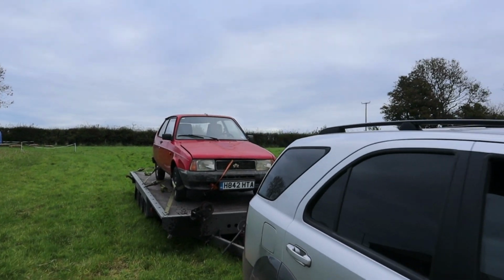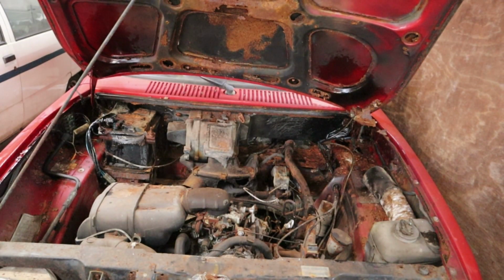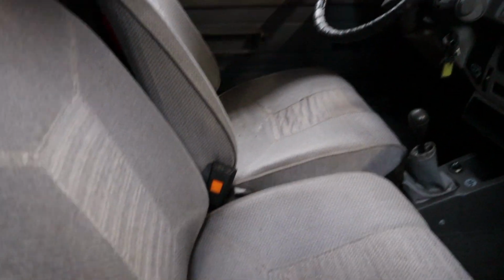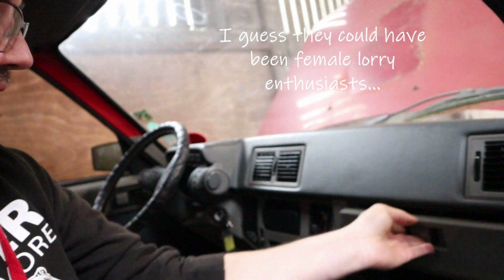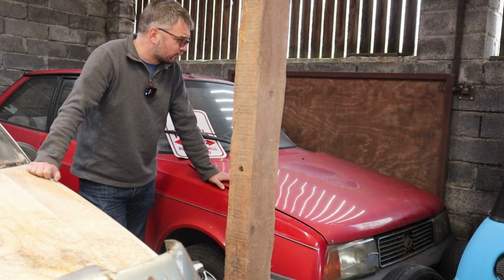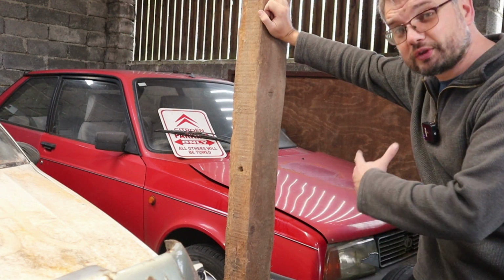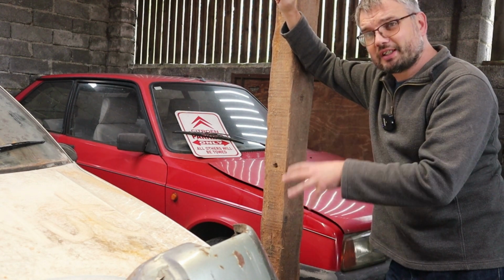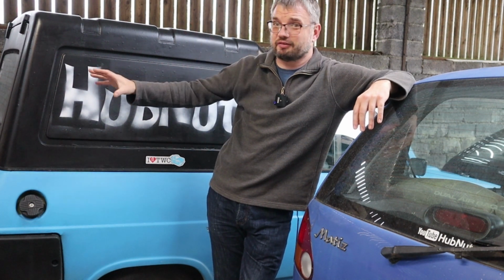I buy an Oltcit! Which is rotten. And has been on fire...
The list of hopeless projects just keeps on growing, as I acquire a car I have coveted for a long time - an Oltcit! This remarkable vehicle is a Citroen Visa design rejected by Peugeot, then farmed off into a joint-enterprise between Citroen and the Romanian government. With 652cc flat twin or 1129cc flat four, around 60,000 Oltcits were produced, with some flat-fours sold in western Europe as the Citroen Axel.

This one caught fire three years ago but the big question is, can it be restored?

0:00 Introduction and excitement
0:11 First sight
1:28 Unloading the Oltcit
2:07 Fire damage and rot!
4:44 Crazy Citroen interior
6:55 Torsion bars and more rot
7:52 Positive spin

where you'll also find support options.